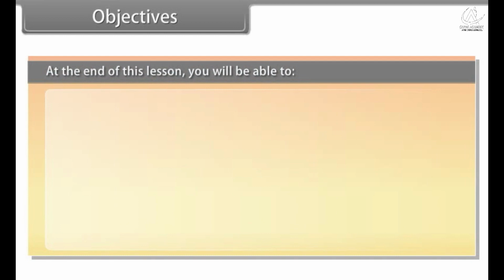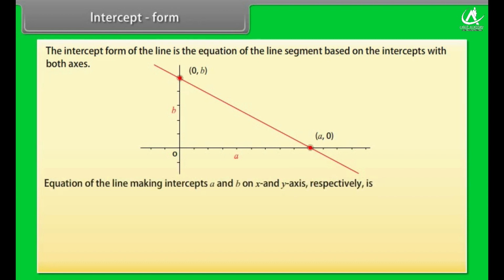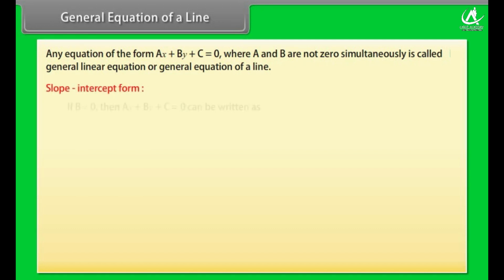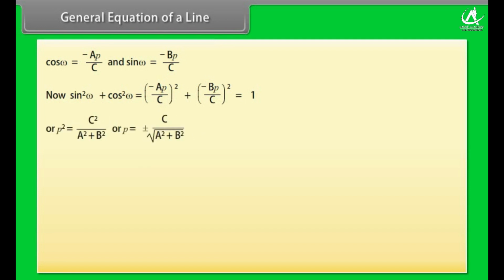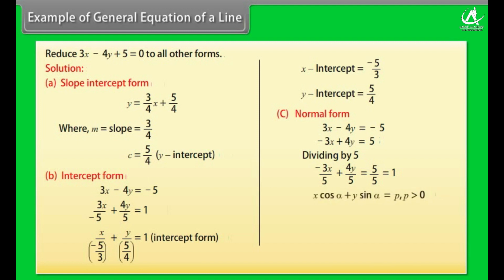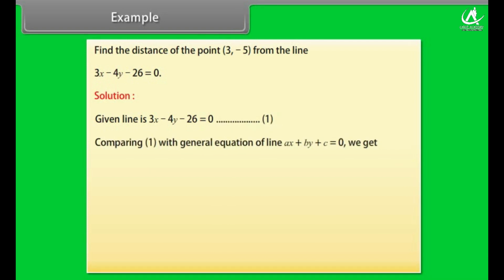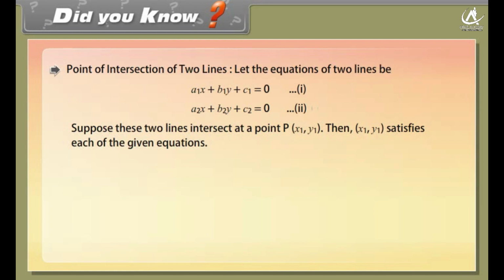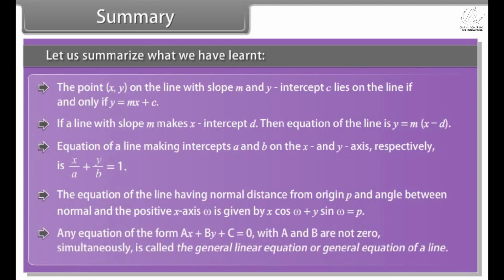Straight Line II, Class-11th, Subject-Math, In English